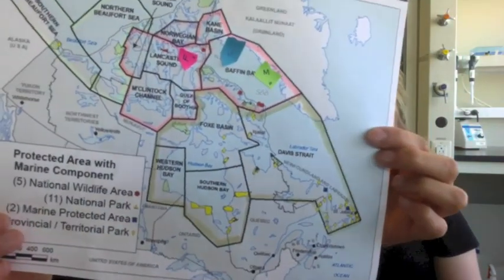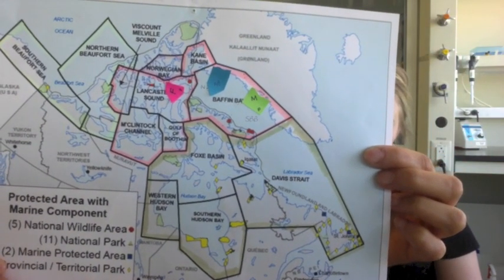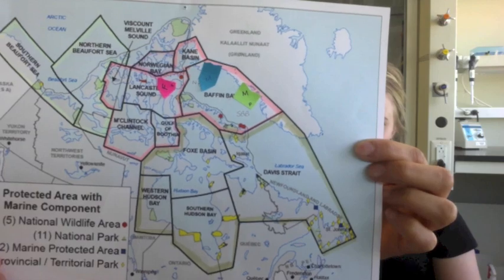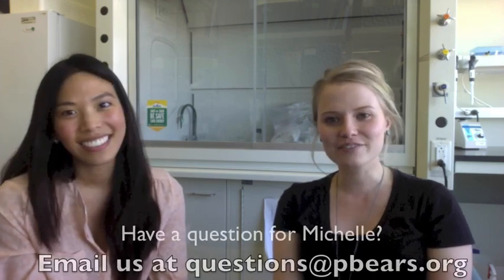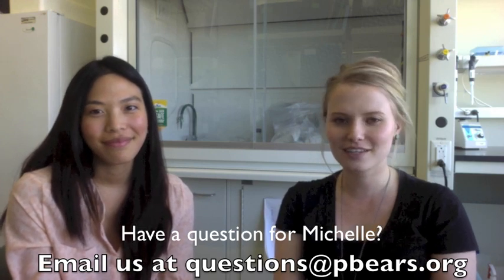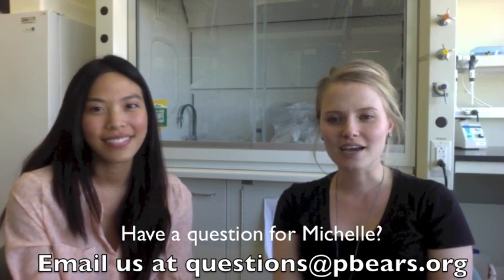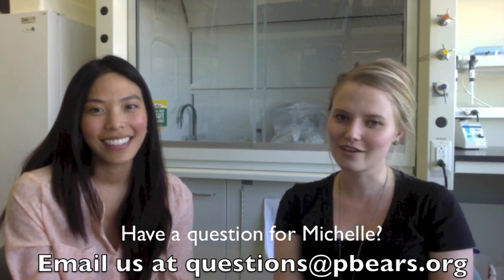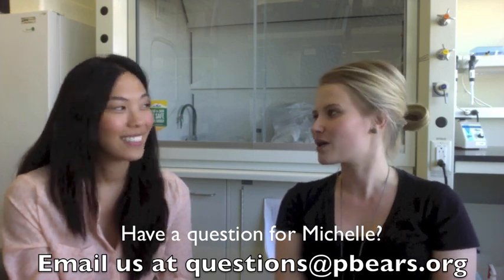HOW do Scientists Study Polar Bear Genetics & WHY?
PBI's own Alysa McCall asks Michelle Viengkone of the University of Alberta about her polar bear genetics study.